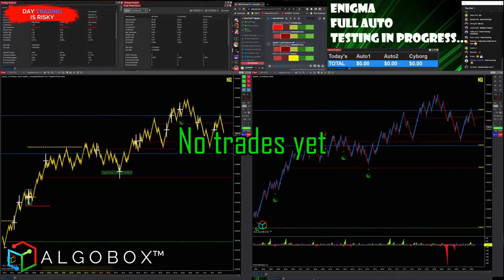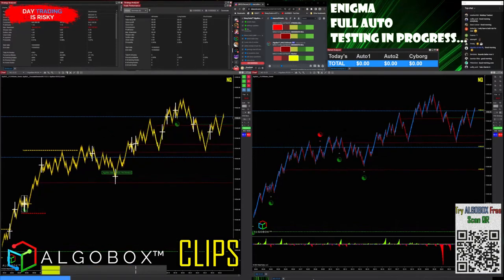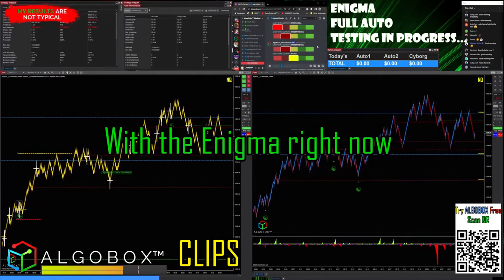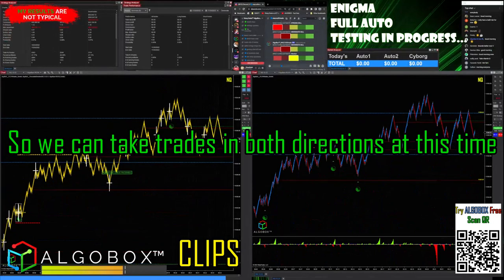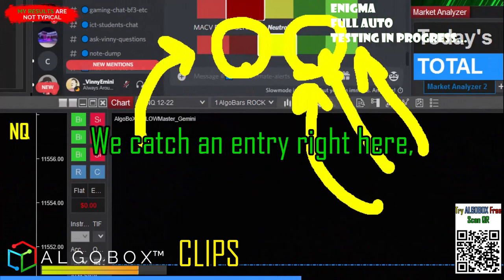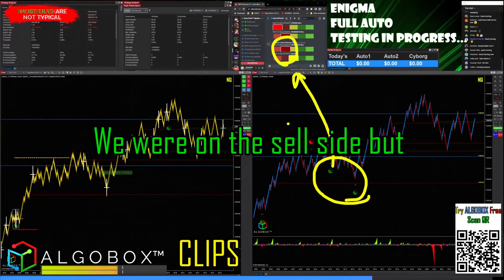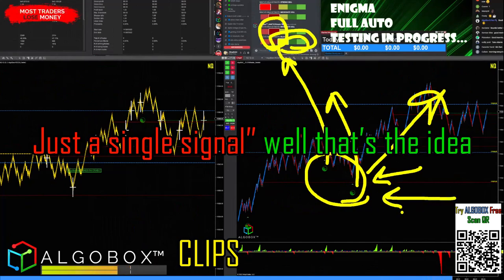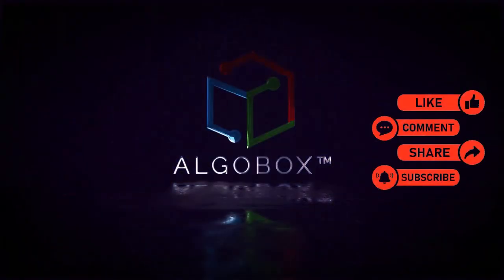Day Trading Tips: Enigma & MacV Ultimate 🔴THE BEST TRADING INDICATORS 🔴 ALGOBOX PRO Trading Software